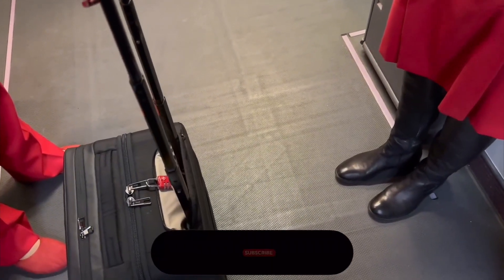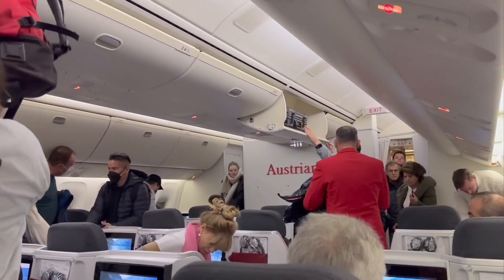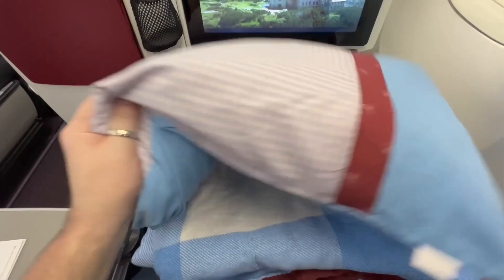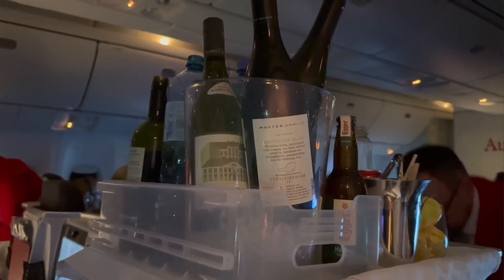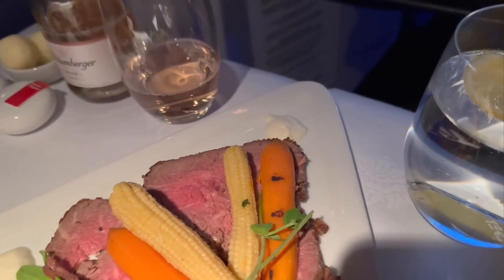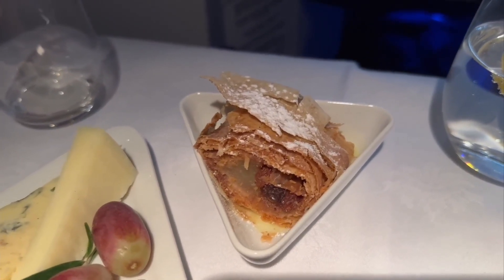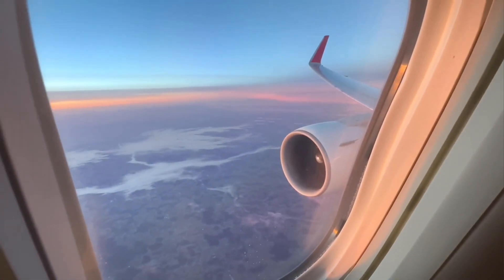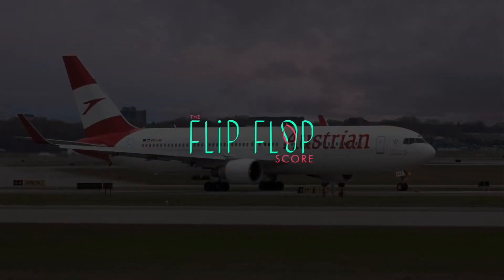Austrian 767-300 Business & Economy Class from Boston 🇺🇸 to Vienna 🇦🇹 | KM TV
A fun safe, educational new flight from Boston to Vienna on Austrian!

Airline: Austrian
Aircraft: 767-3Z9ER
Registration: OE-LAE
Destination: Boston Logan International Airport
Arrival: Vienna Schwechat Airport
Flight: OS 10
Departure Time: 7:04 PM
Arrival Time: 8:36 AM
Departure and Arrival Days: April 15, 2023 & April 16, 2023